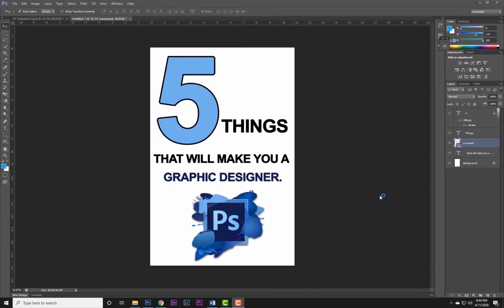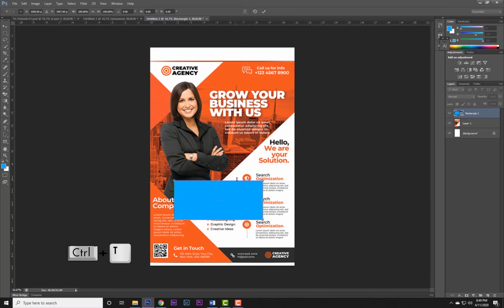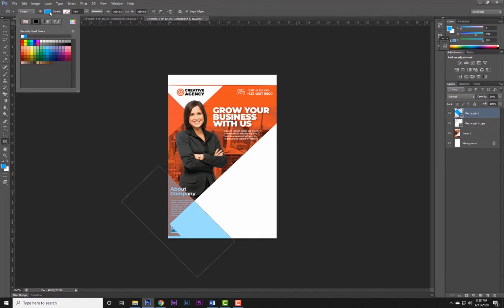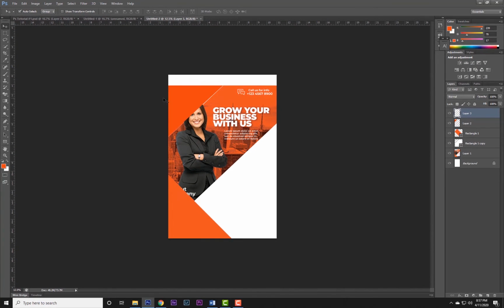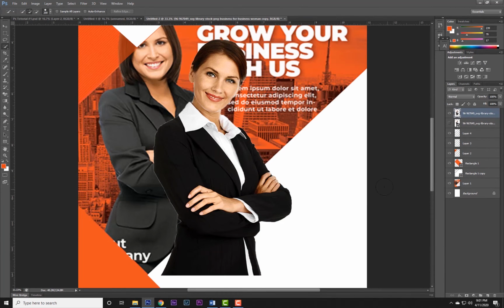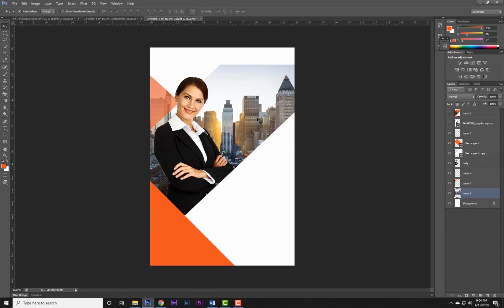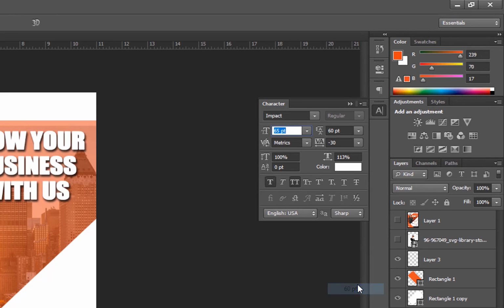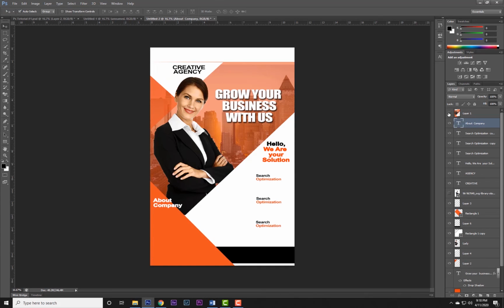Create A Poster With Photoshop Five Fundamentals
In this video, I teach five things or steps to creating good graphic design with photoshop. These are my five fundamentals. If you have questions, please leave them in the comment section.

We Purchase a license for the music used in this video.
The Gear we use for production:
DJI Ronin M
DJI Ronin s.